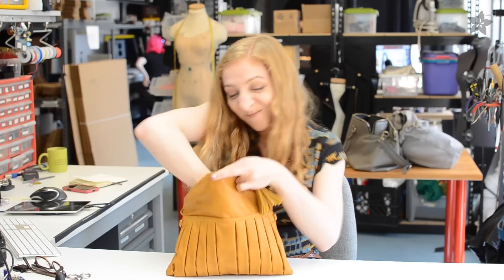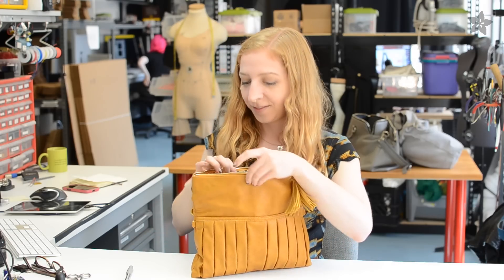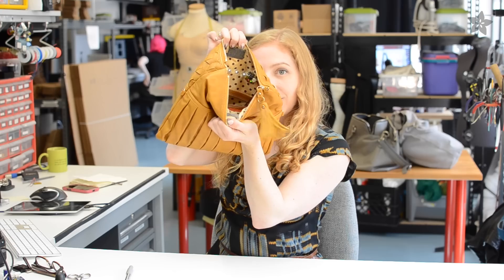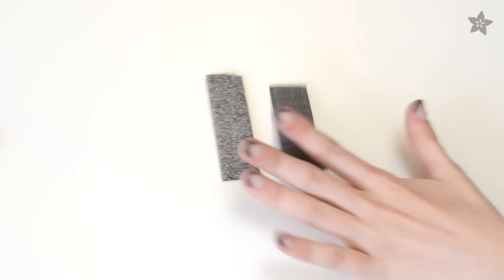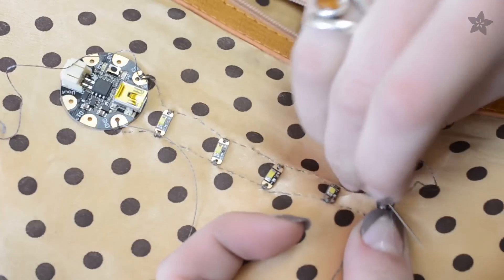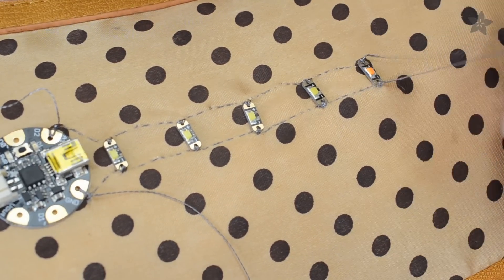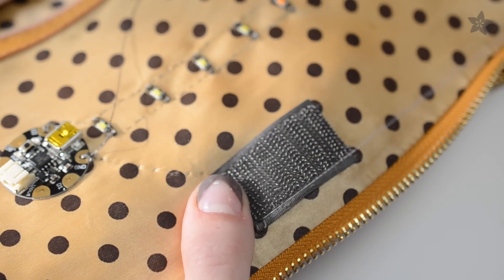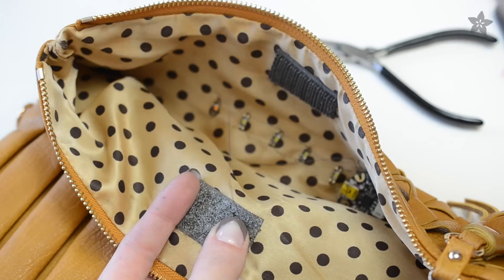Purse Light with GEMMA & LED Sequins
See your stuff! Stitch some LEDs into your purse and make them light up when you open it up. Becky Stern shows you how:
Never fumble in the dark again!